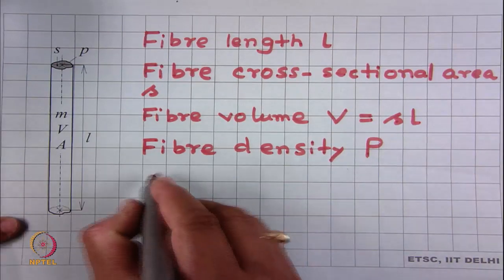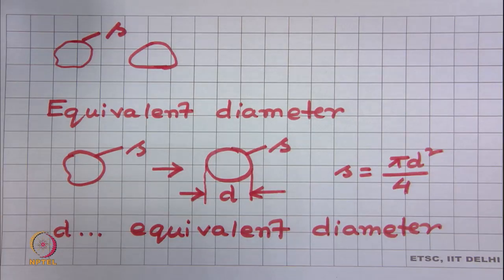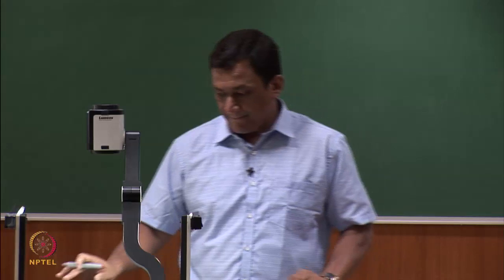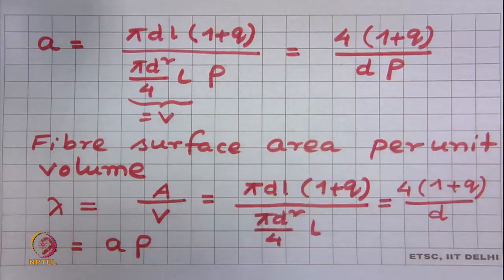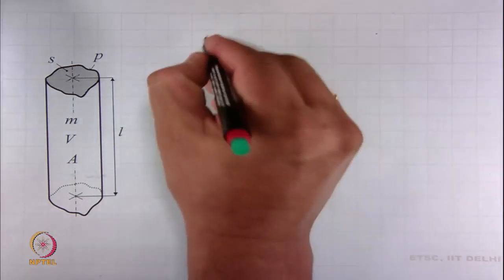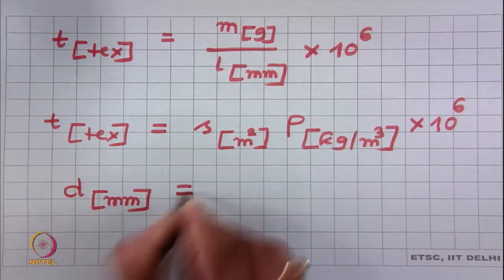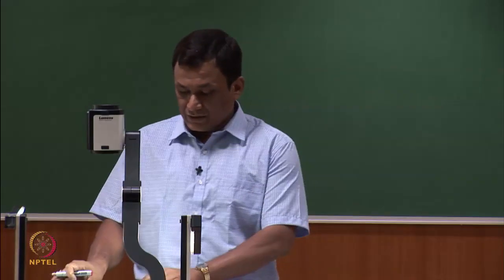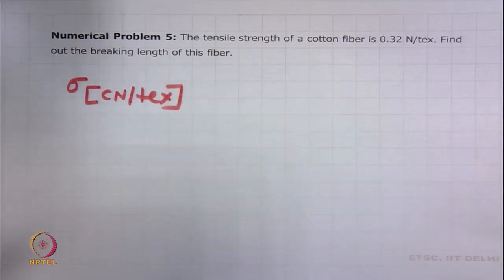The Building Block of Yarns